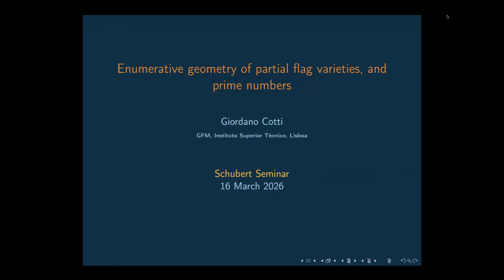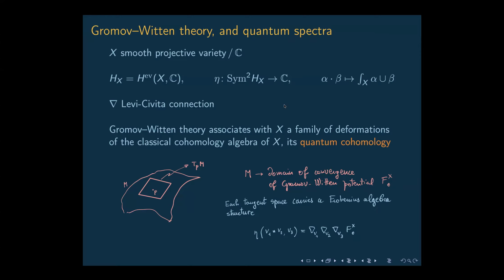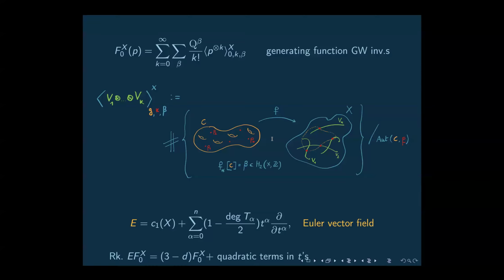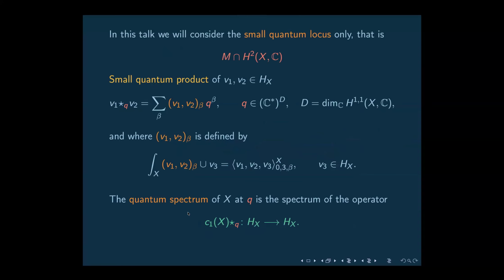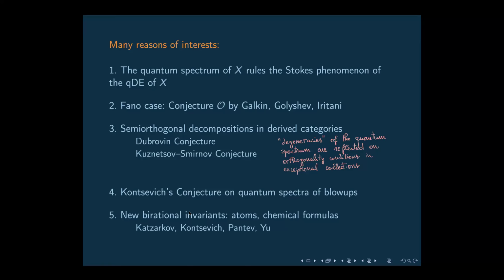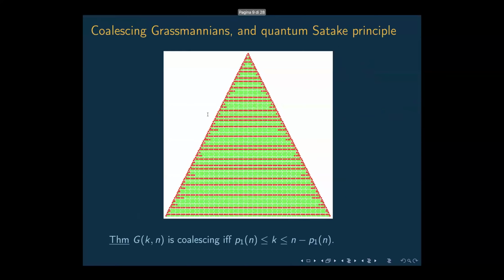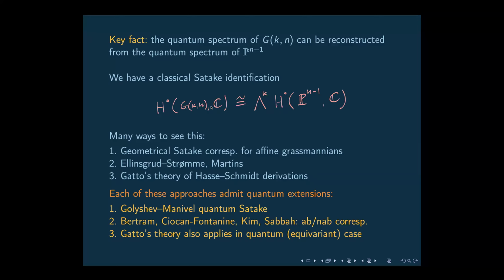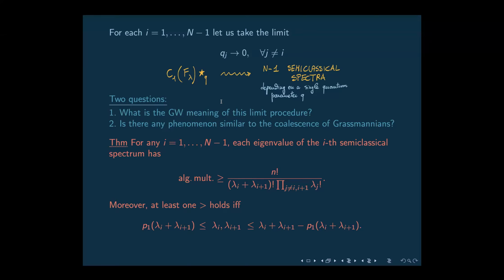Giordano Cotti, part1, `Enumerative geometry of flag varieties and prime numbers'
Title: Enumerative geometry of flag varieties and prime numbers
Abstract: Enumerative geometry, as formulated in Gromov--Witten theory, encodes curve-counting information on smooth projective varieties. Such data can be organized in different ways, giving rise to rich geometric structures and invariants, including quantum cohomology and quantum spectra. In the work \emph{G.~Cotti, ``Coalescence Phenomenon of Quantum Cohomology of Grassmannians and the Distribution of Prime Numbers,'' IMRN, 2022}, an unexpected connection was observed between the quantum cohomology of Grassmannians and the distribution of prime numbers. In this talk, I will present recent progress extending this perspective to the enumerative geometry of more general partial flag varieties, highlighting how the relation with prime numbers persists in a broader setting.